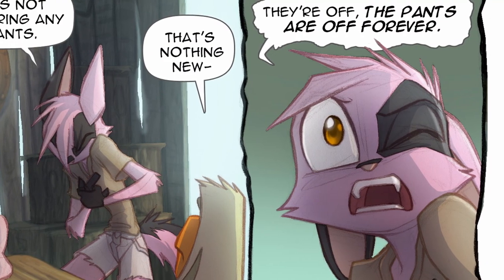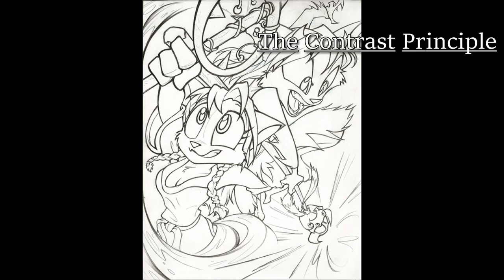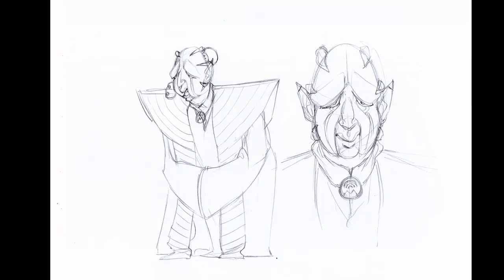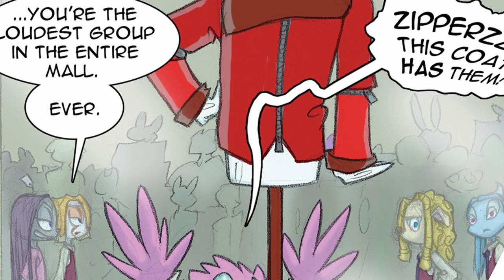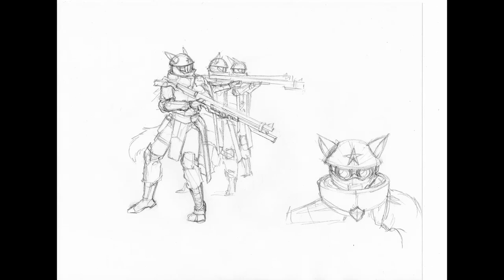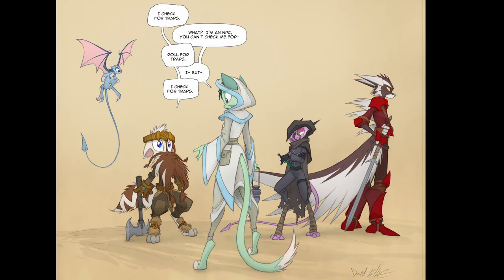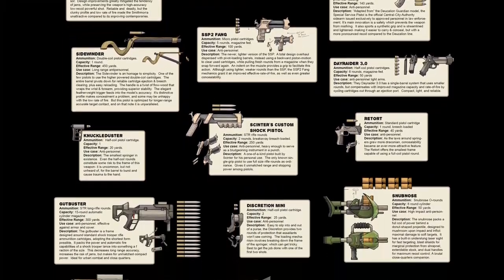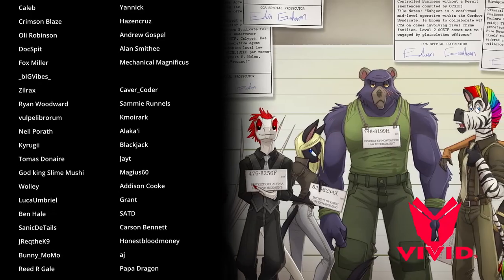How to Draw Clothing, Gear, and Weapons - Drawing the Dreamkeepers Way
Drawing clothing, gear, and weapons are some of the things often overlooked in learning artistic skillsets, but it is an important profession all on its own.